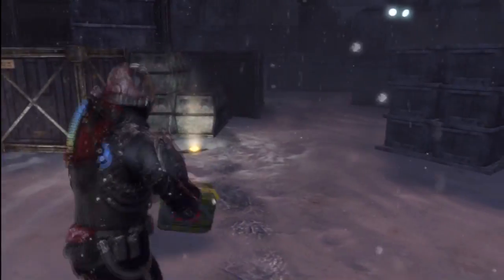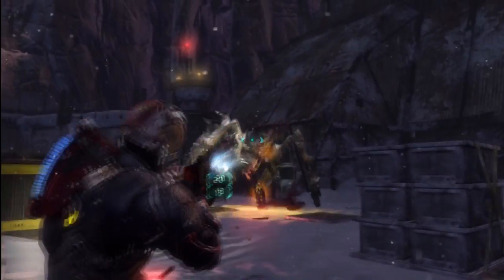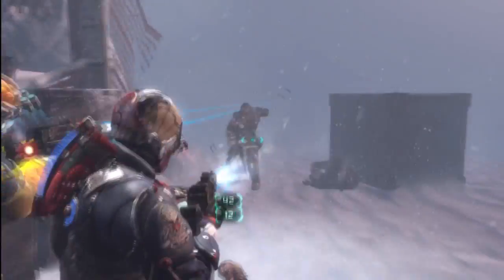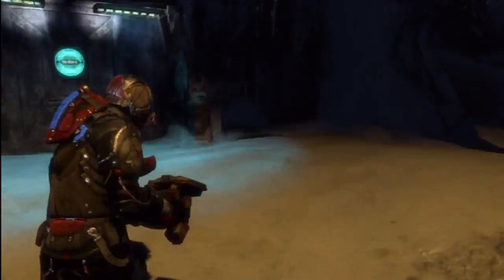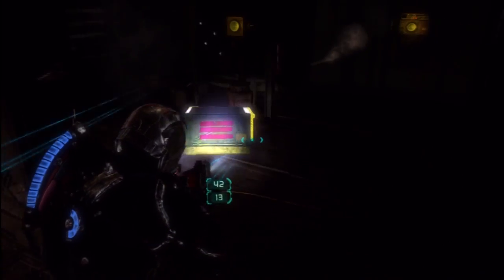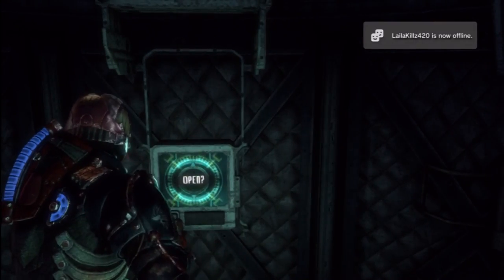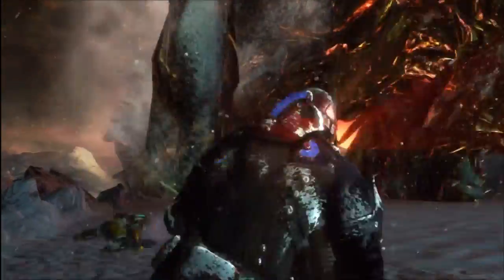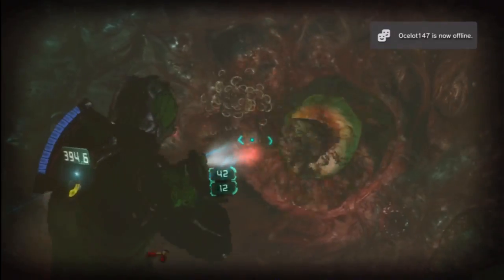Dead Space 3 - Ch.11 & 12 - Commentary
Continuation of the Ch.10 video! Thanks for keeping up and supporting my channel!